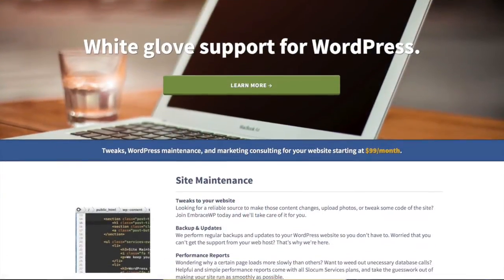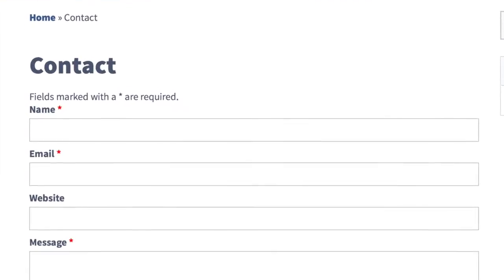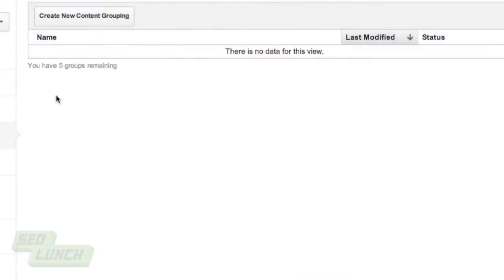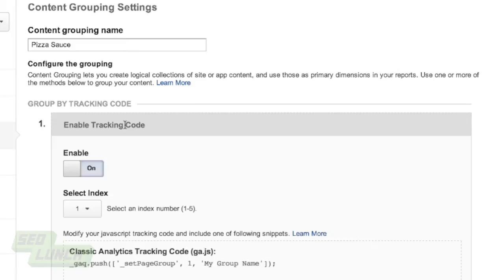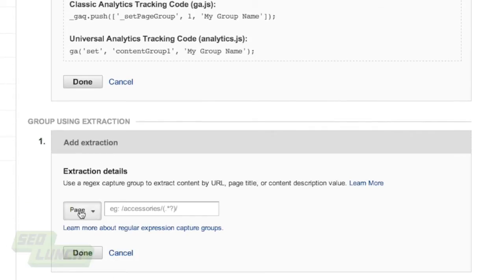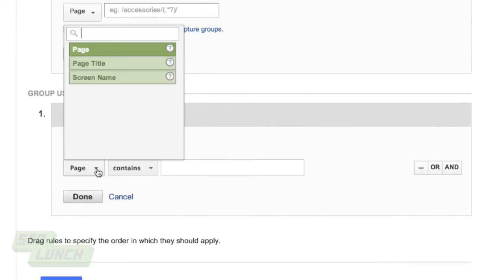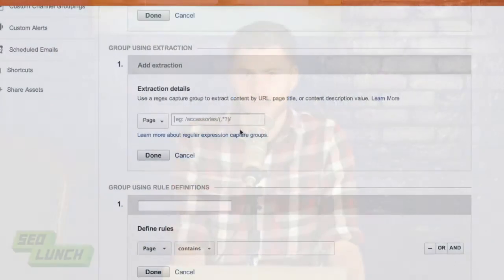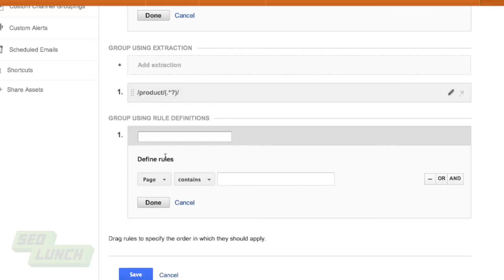How to Use Google Analytics Content Groupings - SEO Lunch